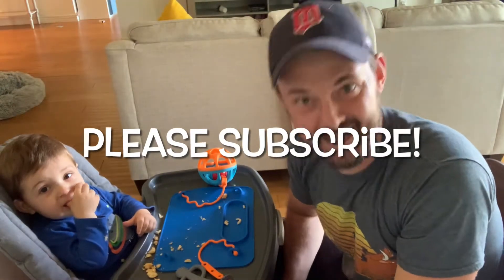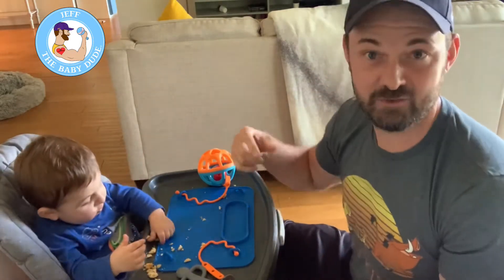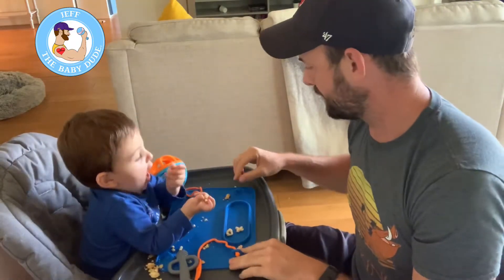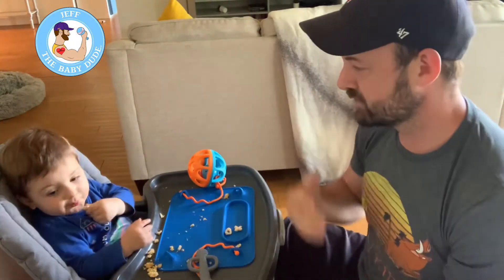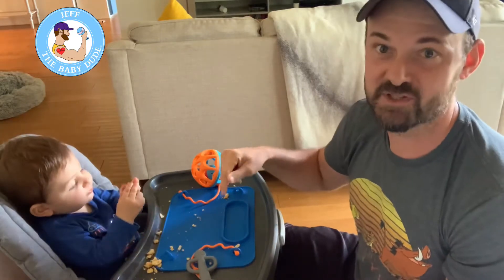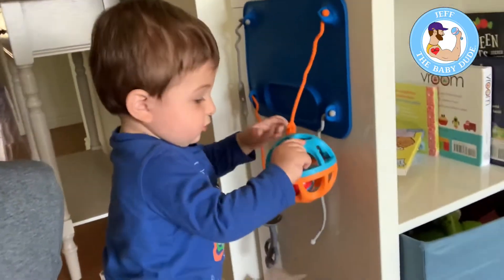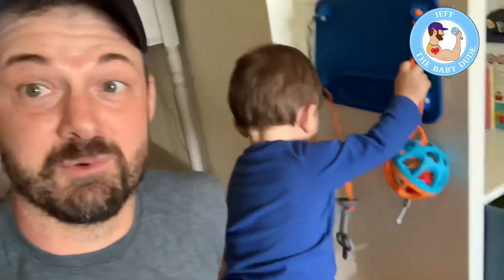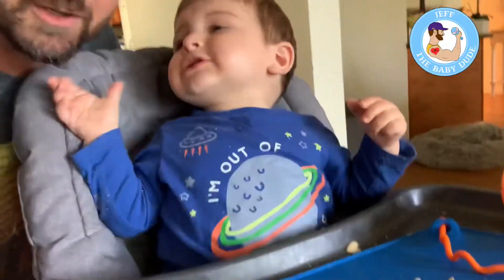BUSY BABY MAT REVIEW: Is it the best place mat for baby?!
Busy baby place mat has sooo many uses. You can play, eat and hang it anywhere.  Does it hold up?  I sure think so!  It was featured on Shark Tank and is a great product.

Busybabymat.com